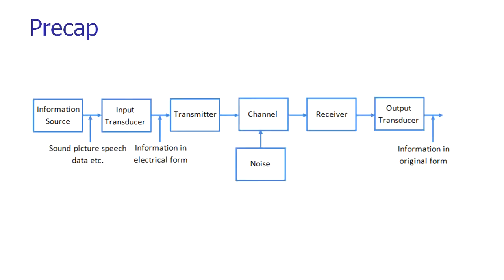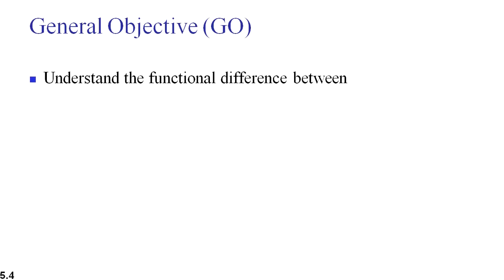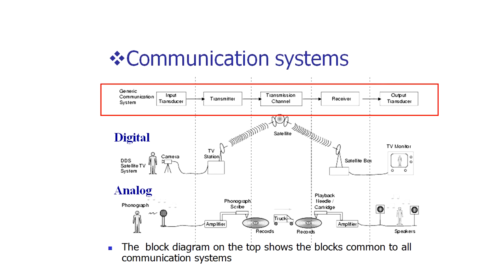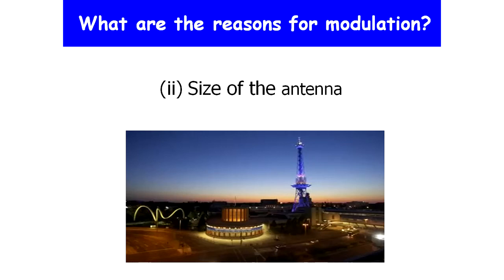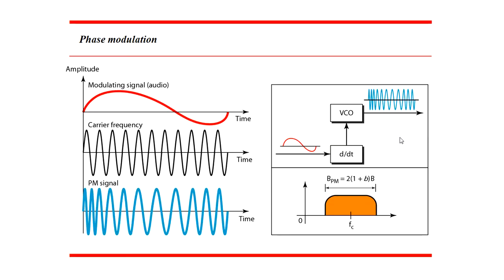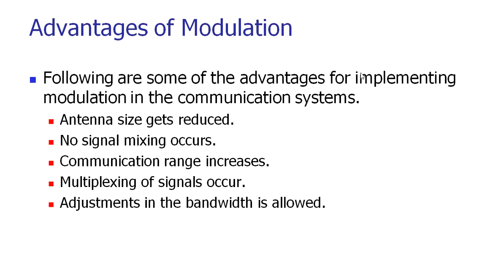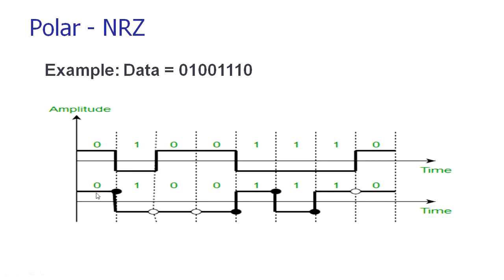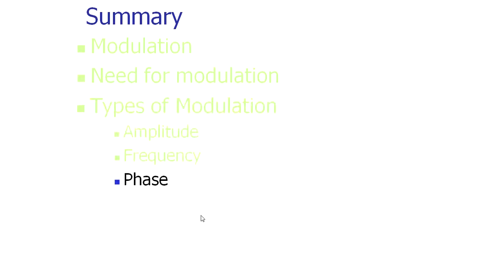Modulation - AM, FM and PM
Modulation explained